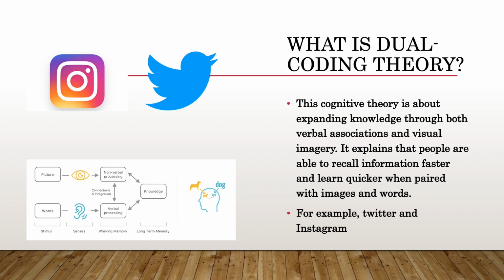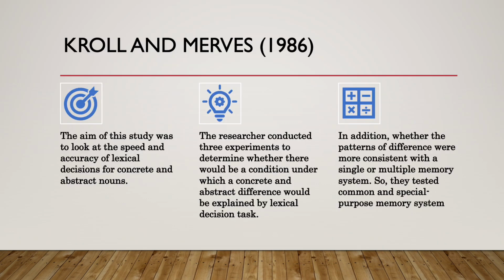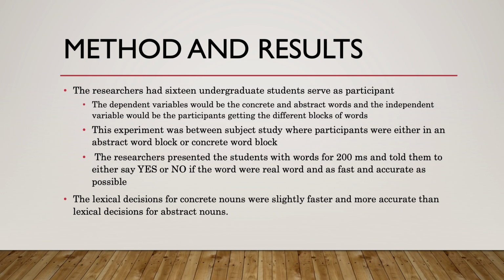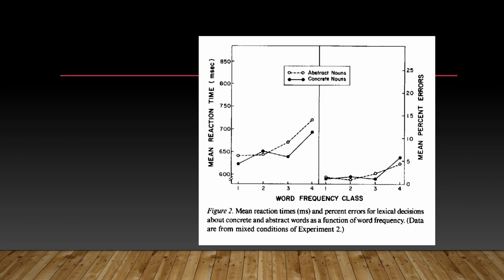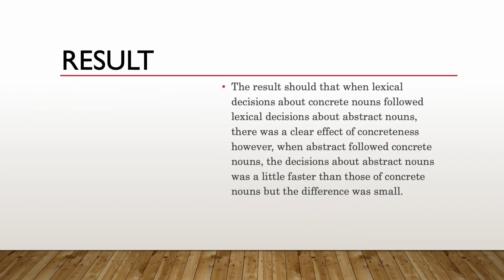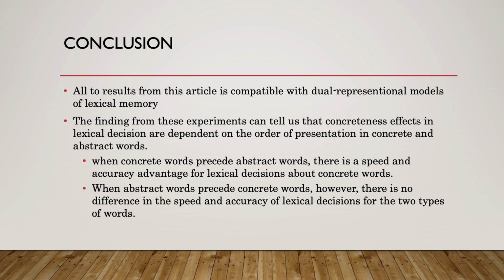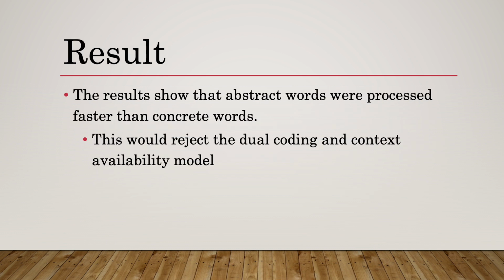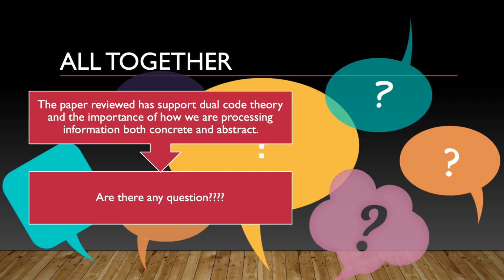Concrete and Abstract Words - Damilola Taiwo